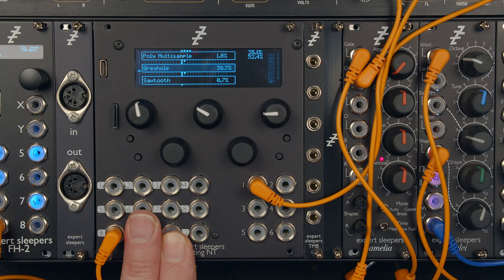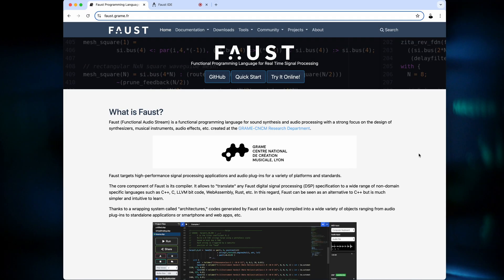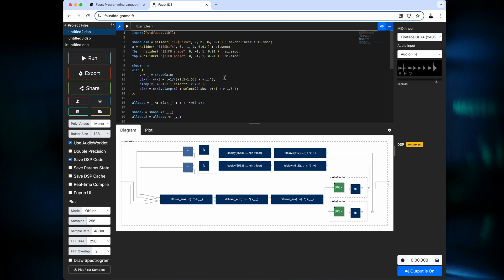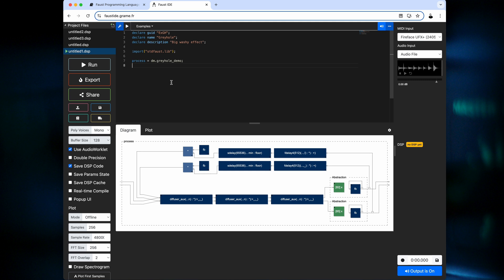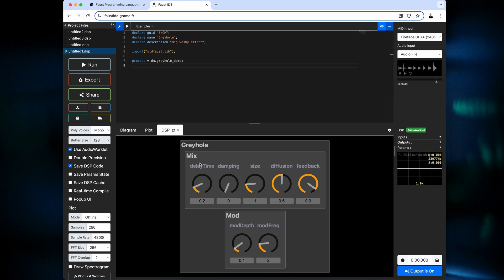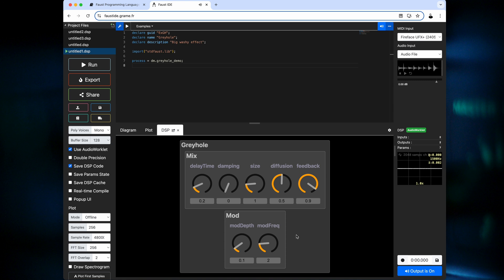disting NT - C++ API and Faust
From firmware v1.7.0 the disting NT has a C++ API, allowing you to write your own algorithms as plug-ins. There is also support for converting DSP code written in Faust to the module.

00:01 Introduction
00:42 Using plug-ins
02:53 Faust 'greyhole' demo
04:24 VCO plug-in
05:06 Thoughts and motivation
06:07 Introduction to Faust & the Faust IDE